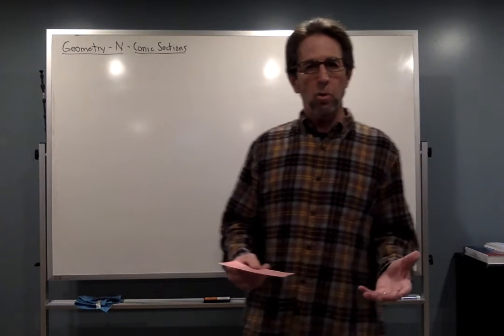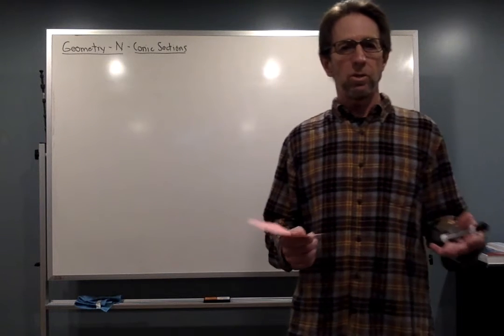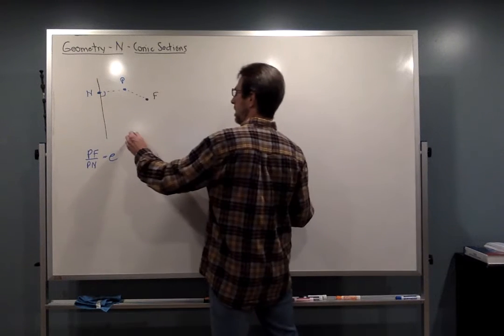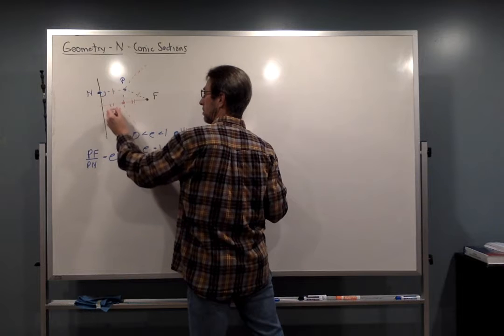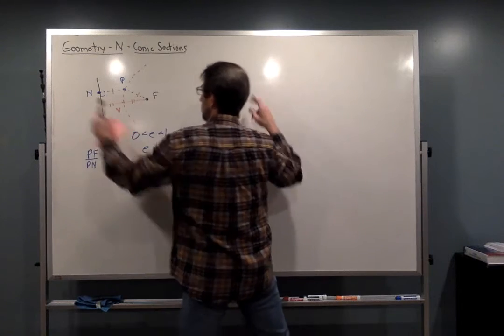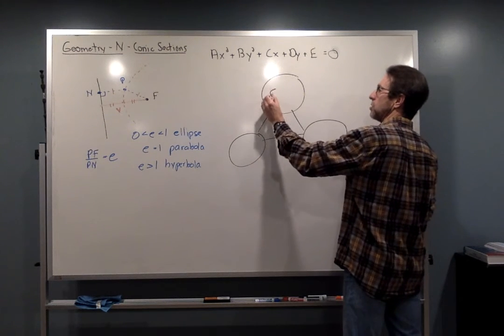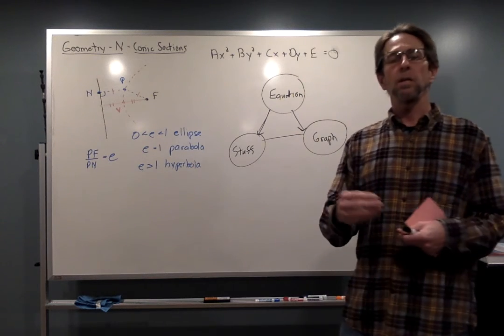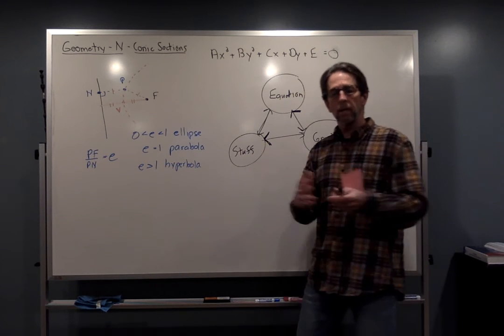Further Math Geometry N